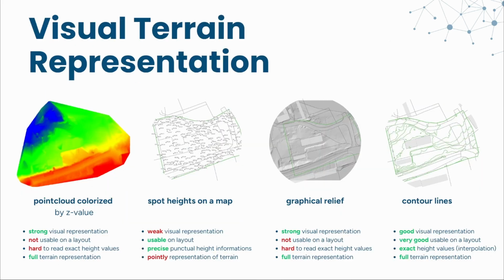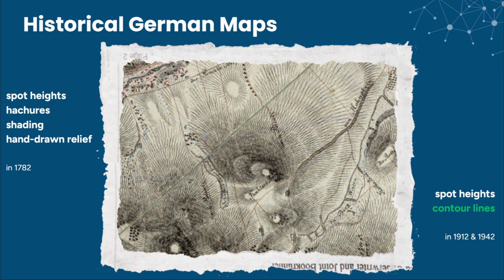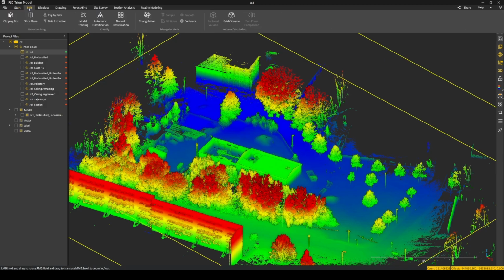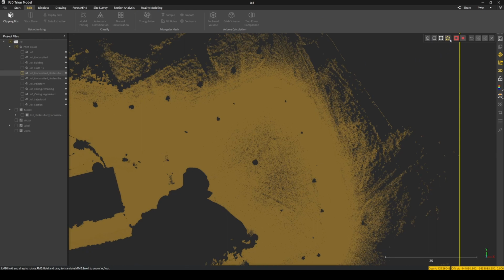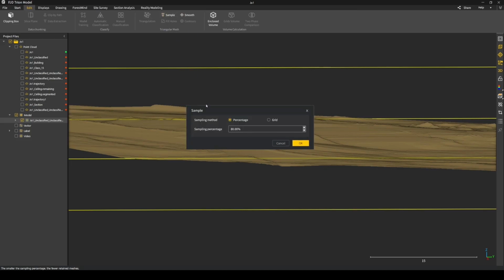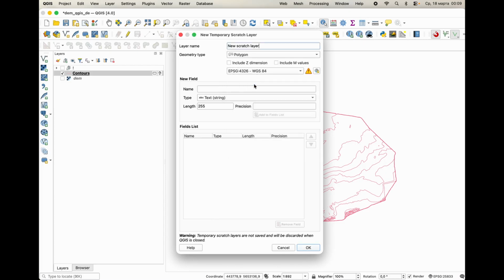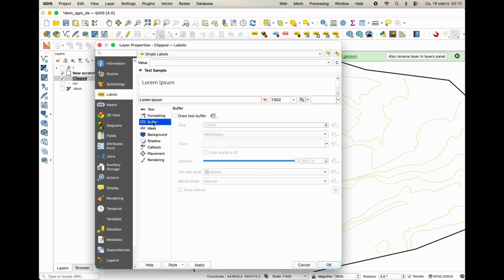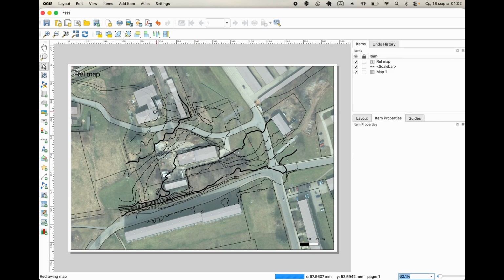Webinar Replay | Master the Art of Creating Contour Maps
How do you turn scan data into accurate contour maps?

In this session, Nick from Scanflow Solutions shares a practical workflow: from LiDAR capture to contour generation and visualization in QGIS.

What's covered:
• Point cloud processing in FJD Trion Model
• Contour generation
• Visualization in QGIS

Great workflows deserve to be seen!